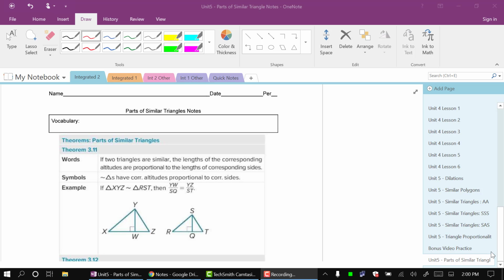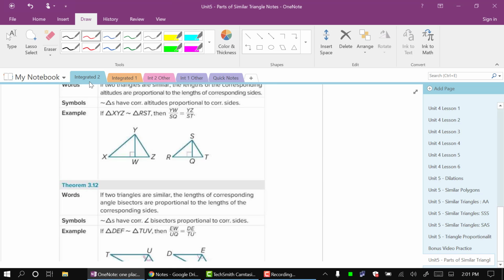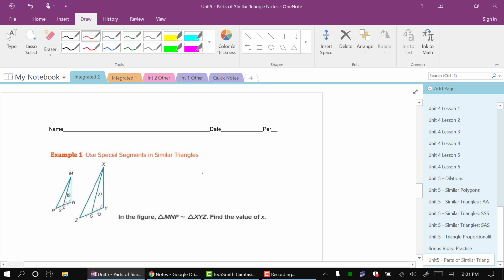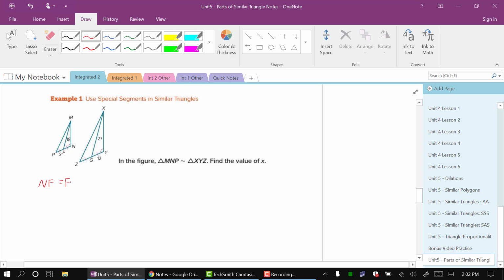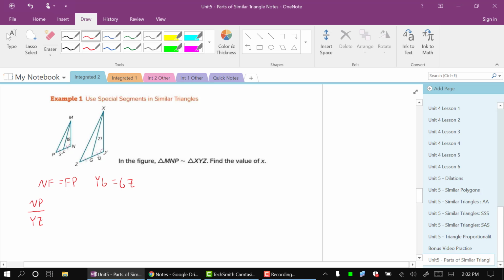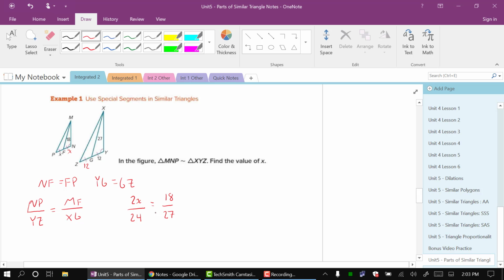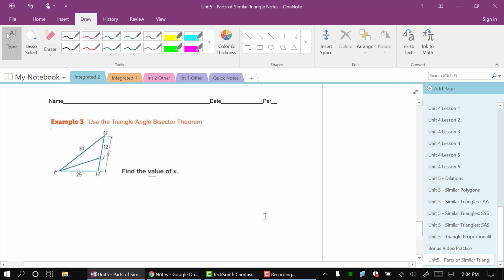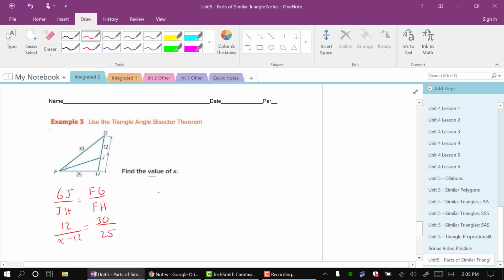Integ 2 Unit 5 Parts of Similar Triangle Notes Video